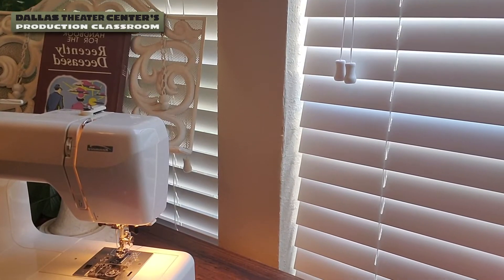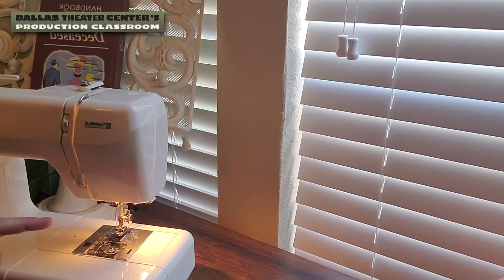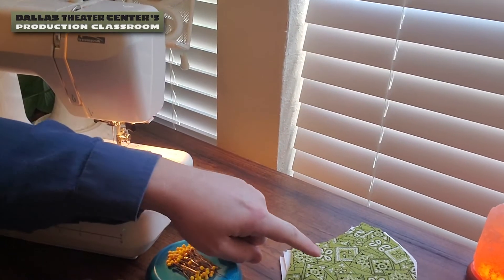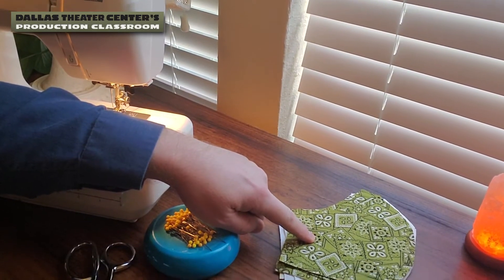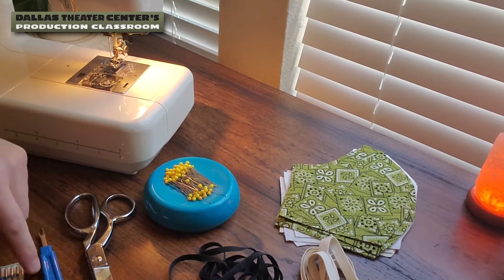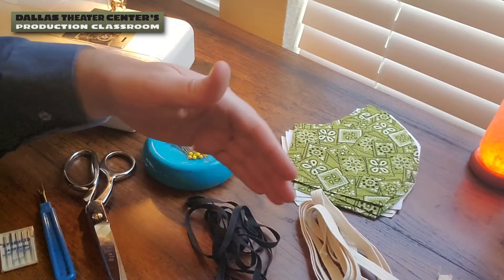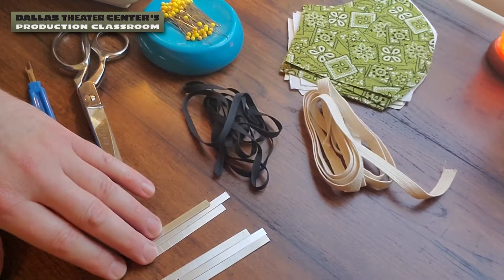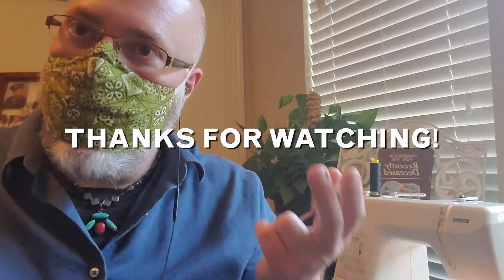Mask Making: Part 4/4 w/ Micheal Waid | Dallas Theater Center